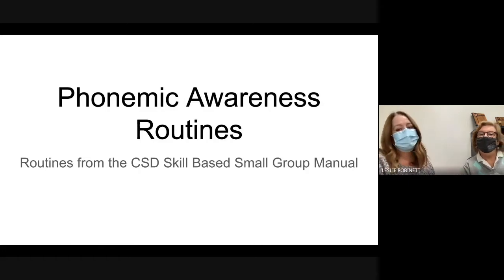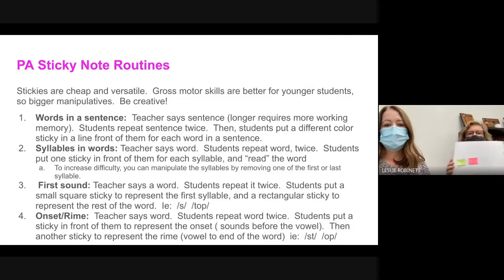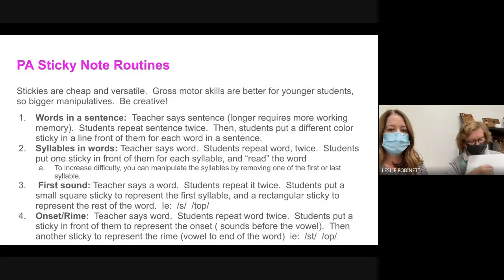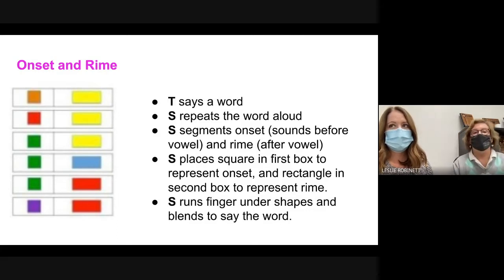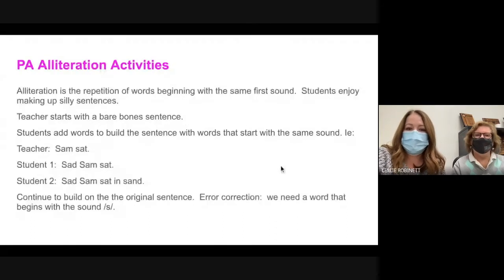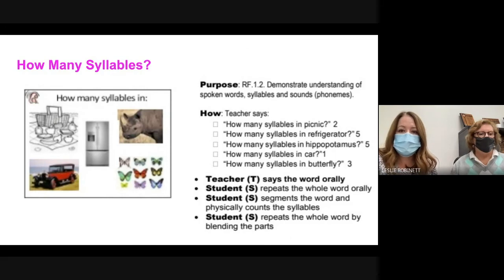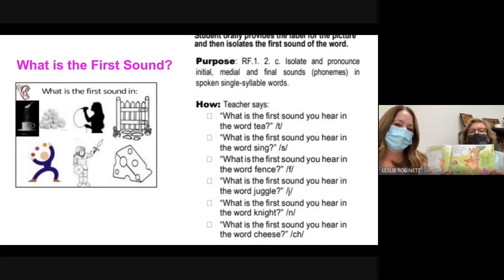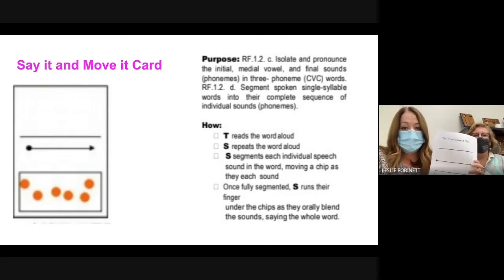Phonemic Awareness Routines